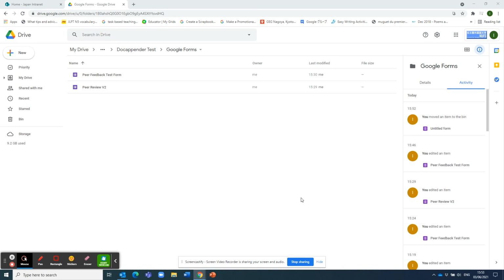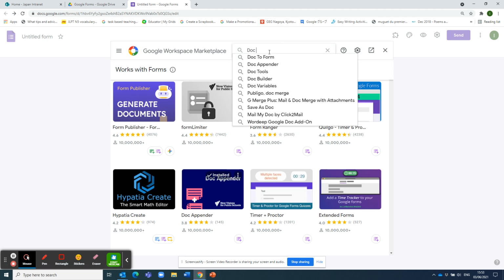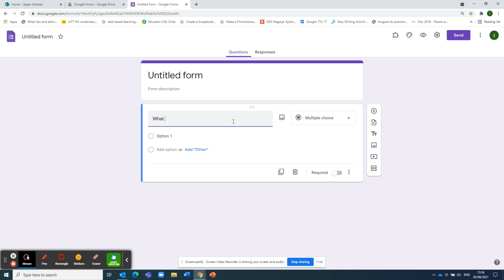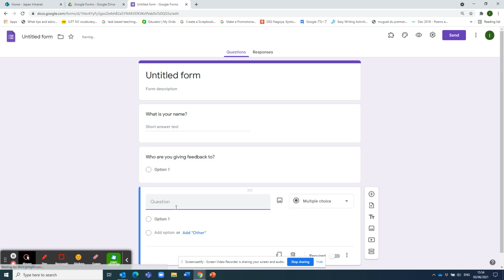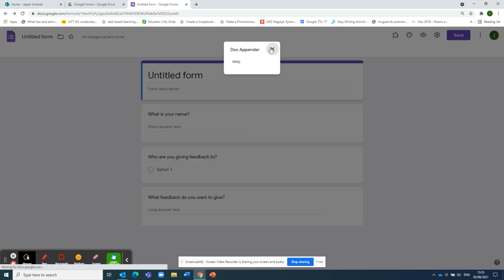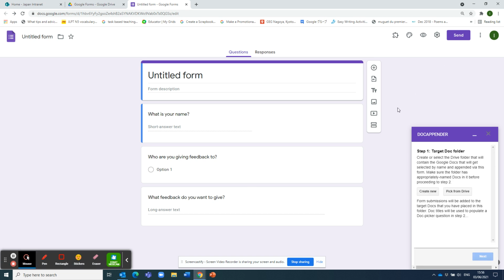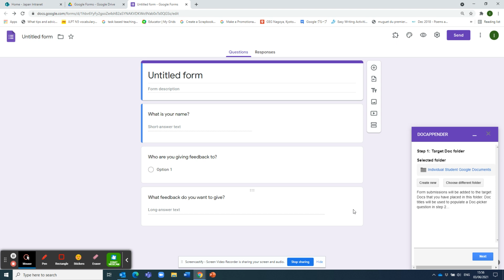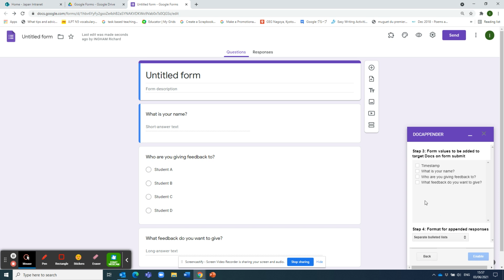Docappender Pt 2 Demonstration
Part 2 of 2 demonstration of Doc Appender